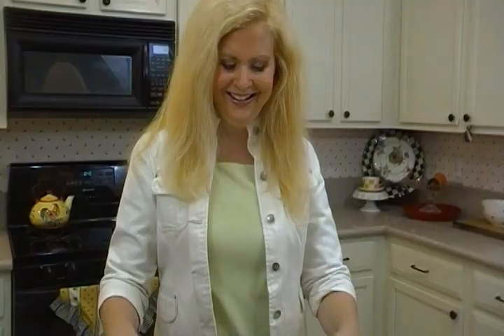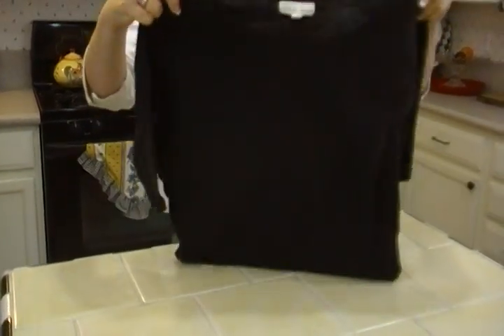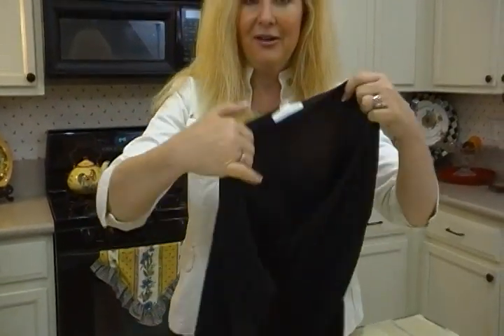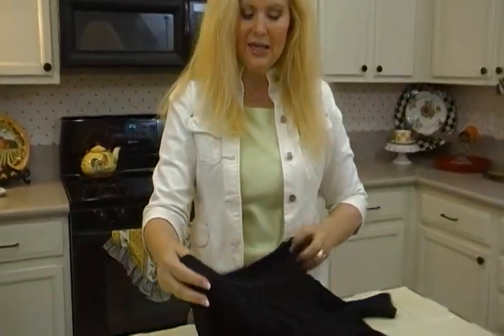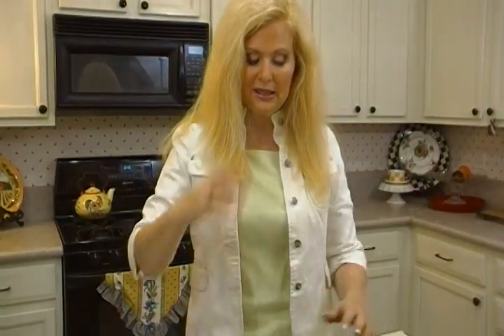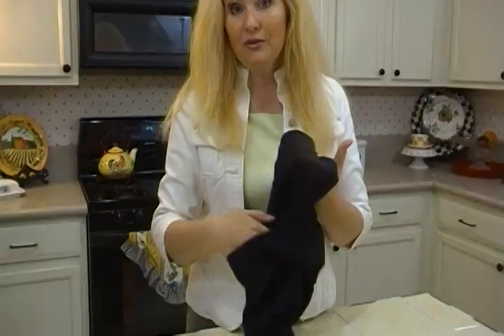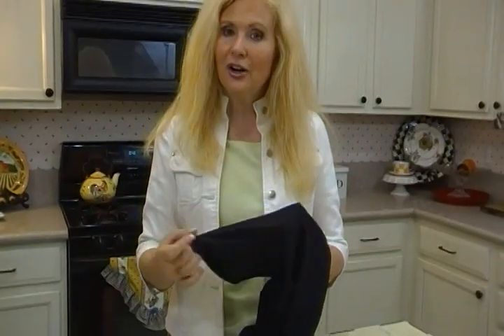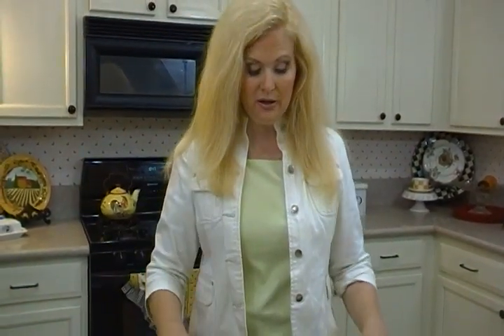How to Keep Black Clothes from Fading in Wash - Joni Hilton